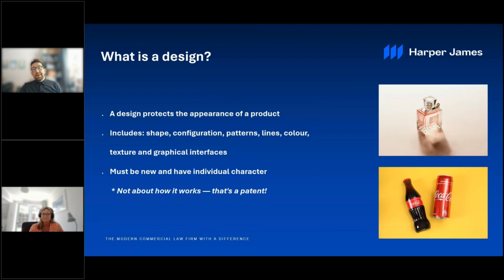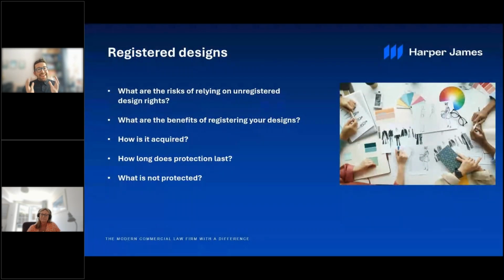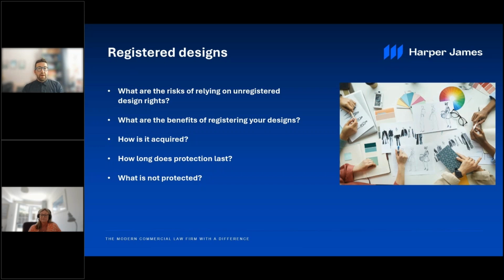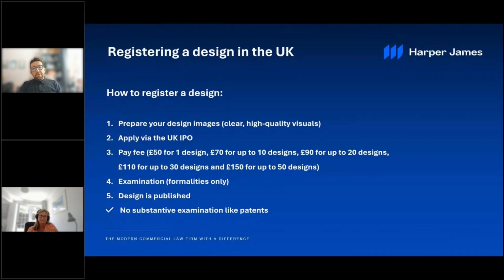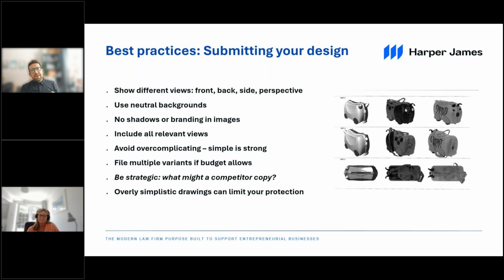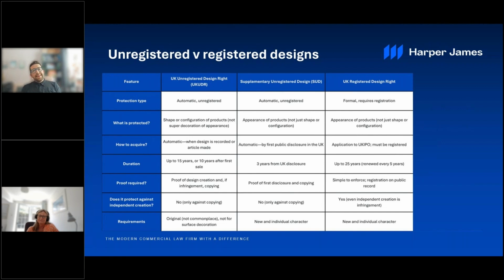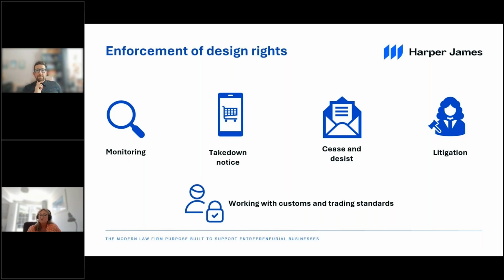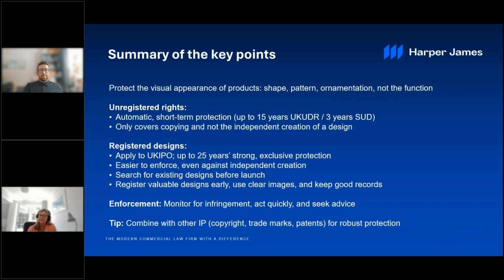IP Protection for Designs: Rights, Registration and Enforcement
If your designs help distinguish your products in the market, protecting them should form part of your wider commercial and IP strategy. This Harper James webinar explains the legal options available to protect product designs and respond to infringement. We discuss registered and unregistered design rights, design searches, registration steps, enforcement options and the costs and benefits of different approaches. The session is particularly relevant for IP-led businesses, manufacturers, designers, consumer brands and companies facing copycat risk. Explore Harper James intellectual property support for design protection, brand protection, enforcement and long-term IP portfolio management.

Recorded on 10 July 2025
This video is for general information only and does not constitute legal advice. It reflects our understanding of the law and practice as at the date recorded.
Welcome to the Harper James YouTube Channel

Harper James is a full-service UK commercial law firm built to support ambitious, growth-focused businesses. We provide practical, partner-level legal advice to SMEs, scale-ups and established companies navigating key moments such as funding, M&A, hiring, regulatory compliance, IP protection, international expansion and commercial growth.

Our lawyers work with business owners, CEOs, CFOs, HR leaders, in-house legal teams and senior decision makers to help manage risk, unlock opportunities and move forward with confidence.